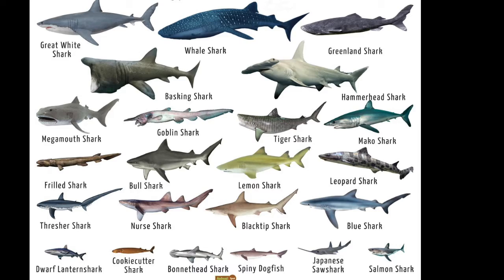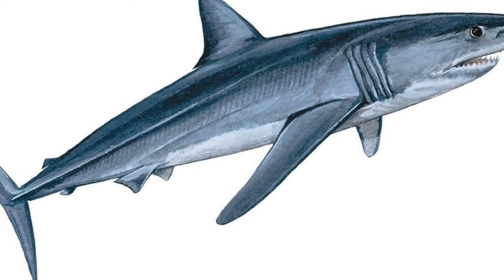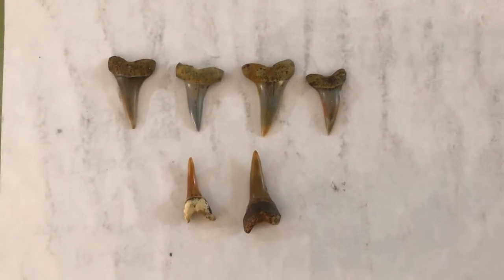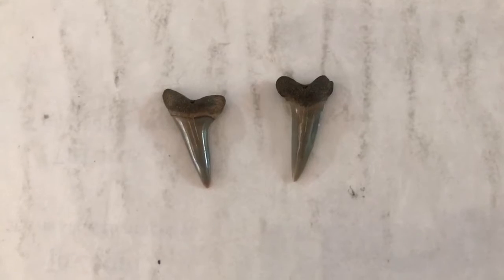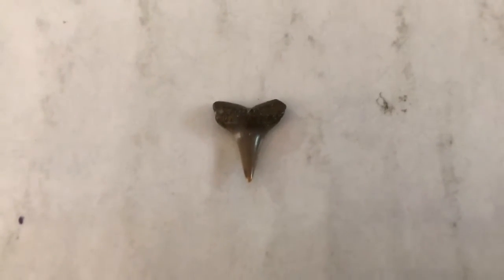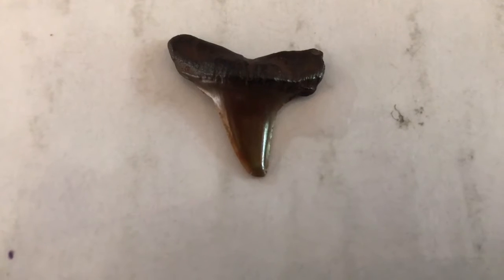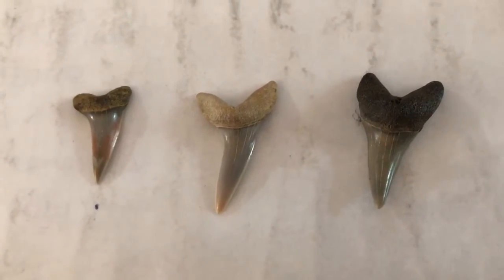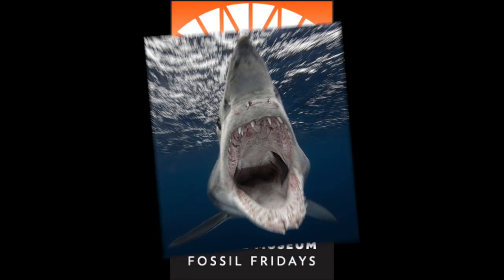Fossil Fridays Episode 20: Amazing Mako Sharks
What is the fastest shark in the sea and who are their prehistoric relatives?